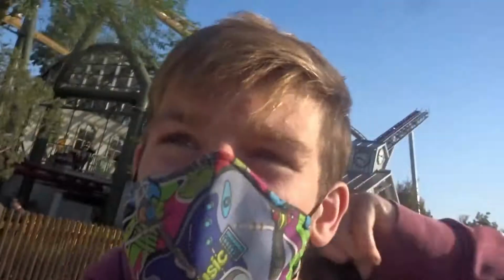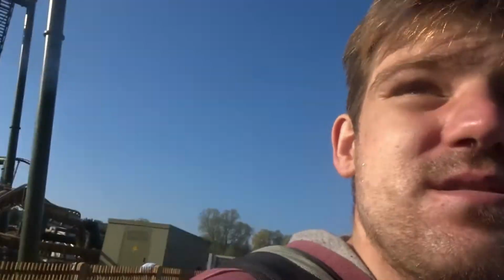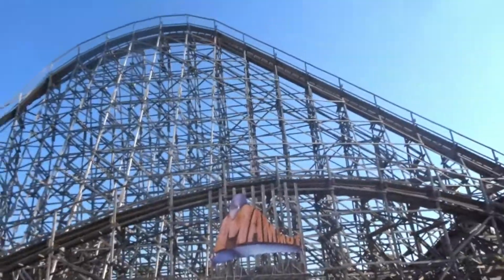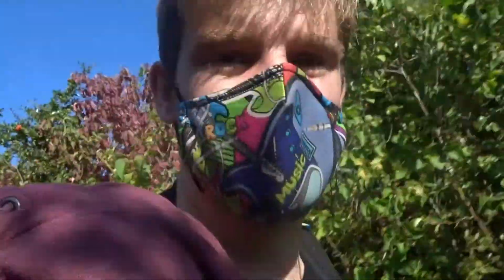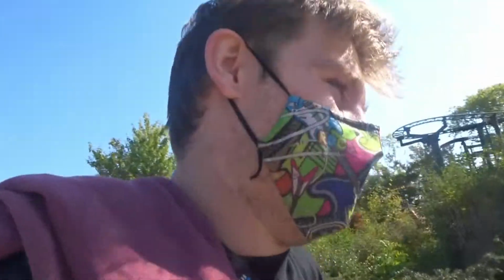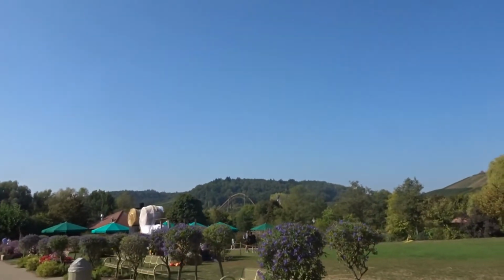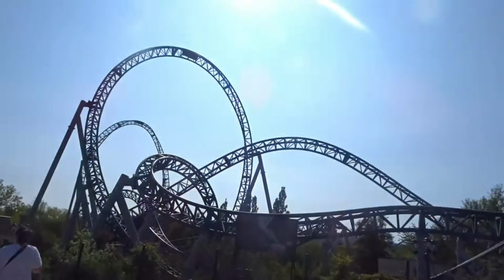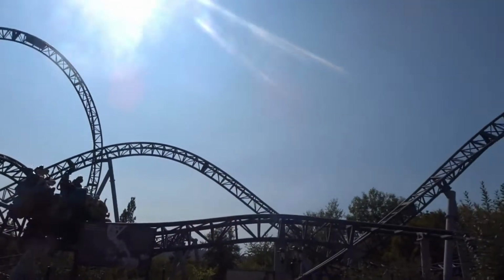Riding the first Vekoma STC - Tripsdrill Vlog September 2020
Join Ben, peter and myself as we pop into Tripsdrill Park in Germany for a half day before our Flight Home! I got to try out the new style Vekoma STC (which was amazing) and alos one of my new favourite coasters, the infinity coaster Karacho